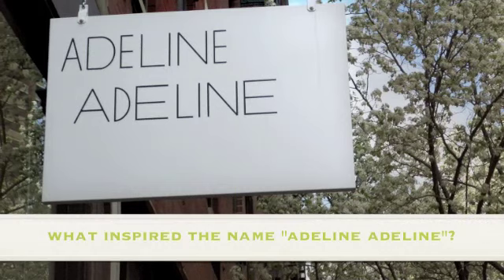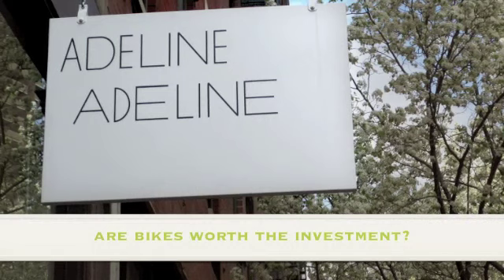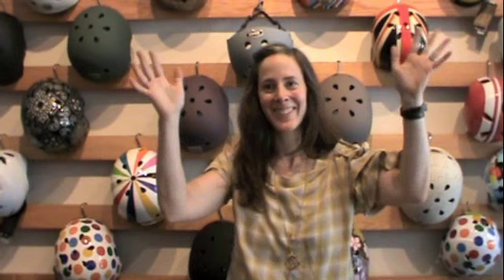Interview with Julie Hirschfeld of Adeline Adeline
Design*Sponge founder Grace Bonney asks Julie Hirschfeld of the New York City bike boutique "Adeline Adeline" questions about bike style, bike safety and bike trends.